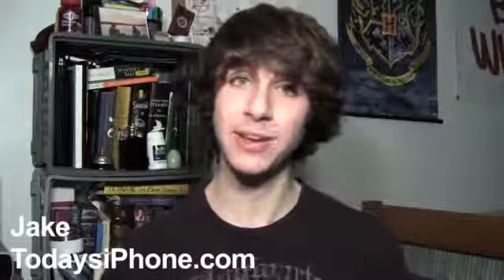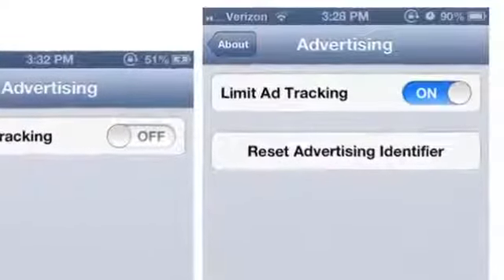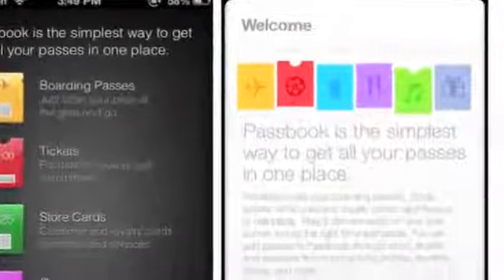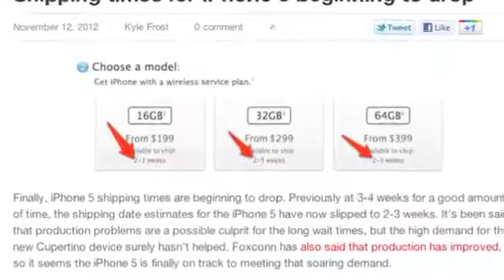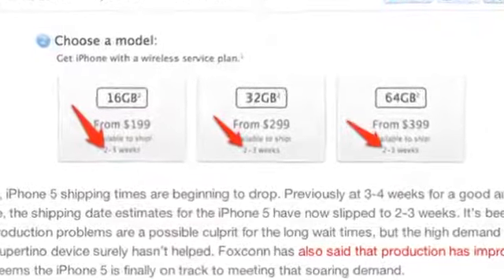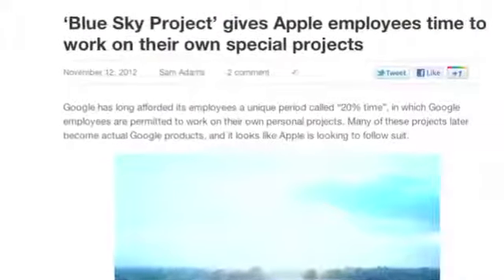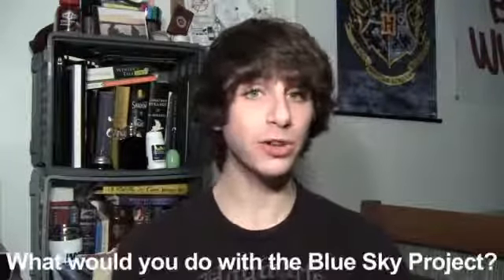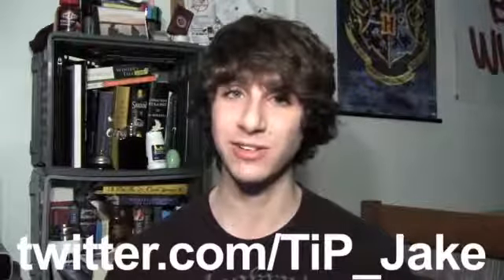iPhone 5 shipping times decrease, iOS 61 beta 2, and more!